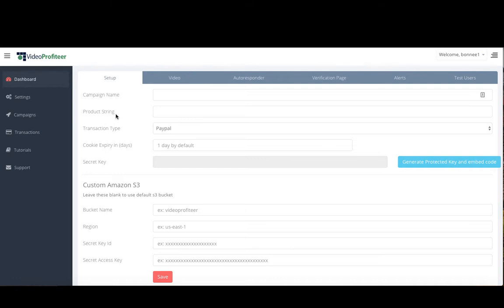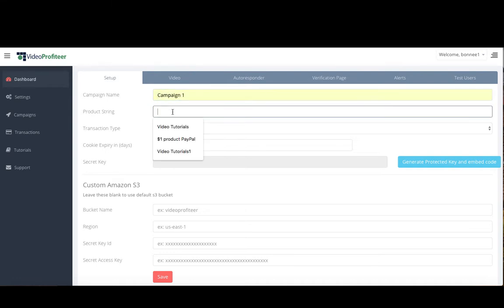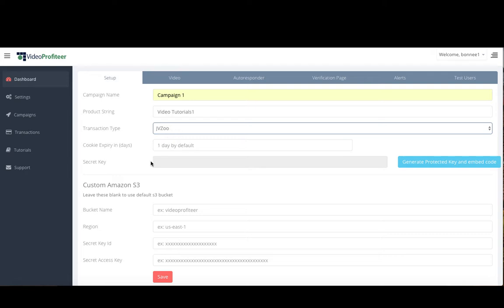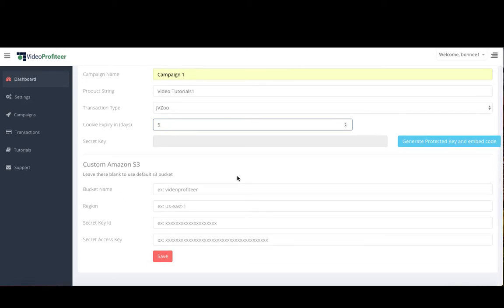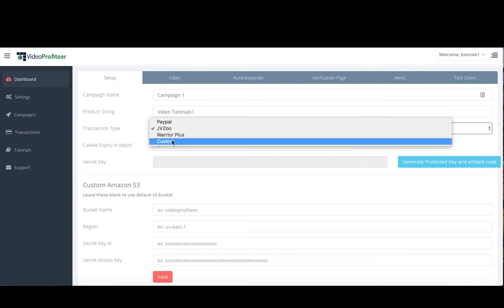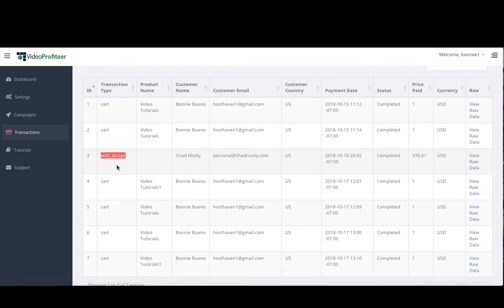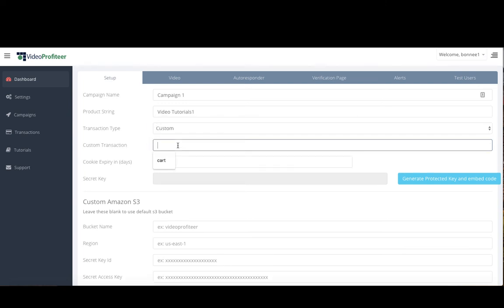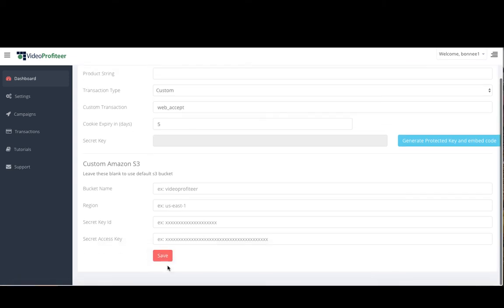Creating your campaign inside of VideoProfiteer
How to create your campaign inside of VideoProfiteer